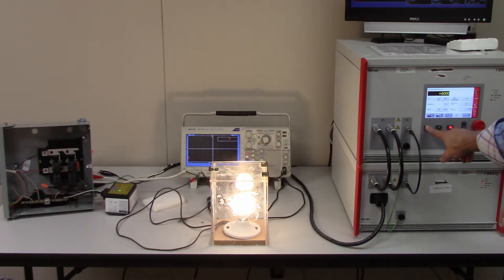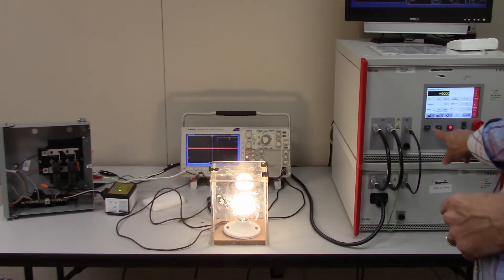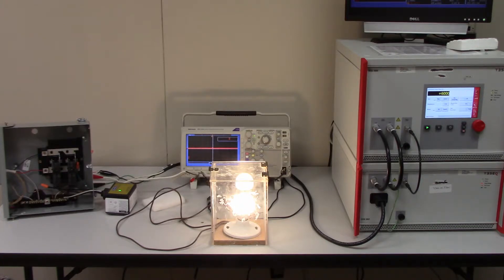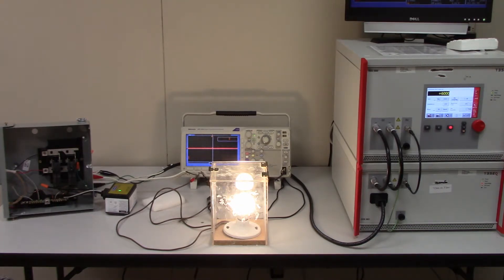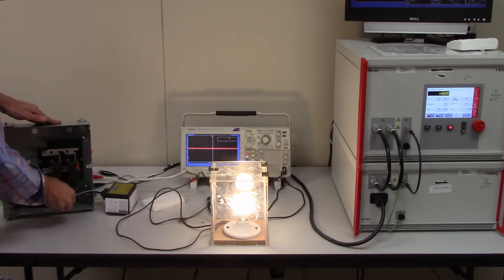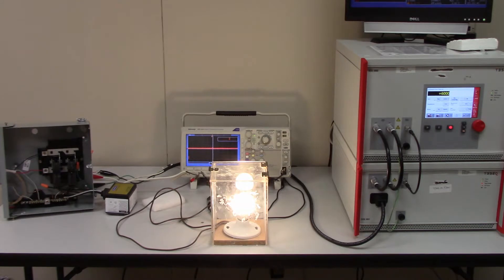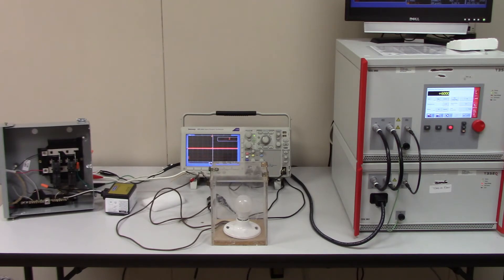Surge Testing LED Bulb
Investment in energy savings LED technology is only enhanced by utilizing Sinetamer technology!